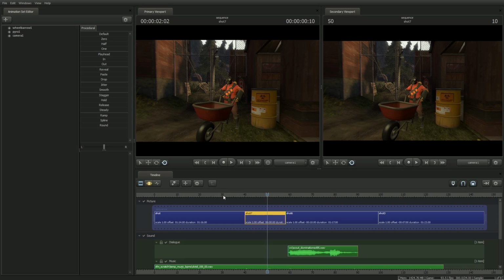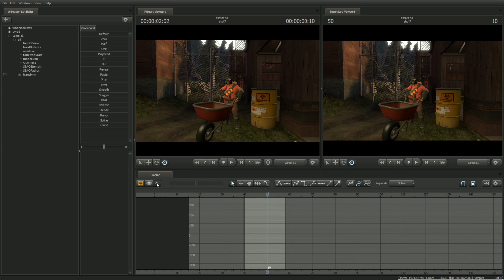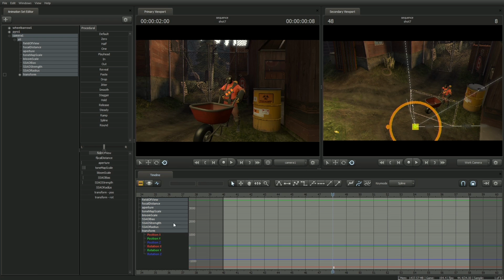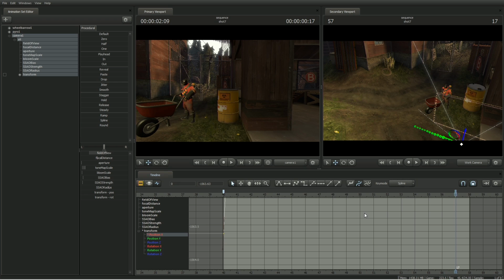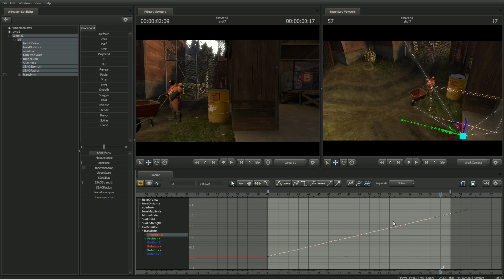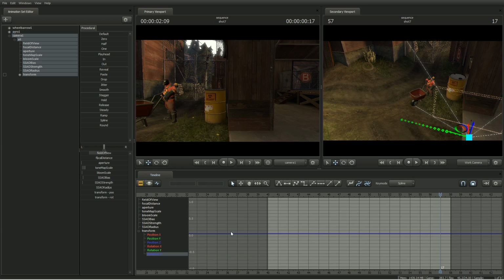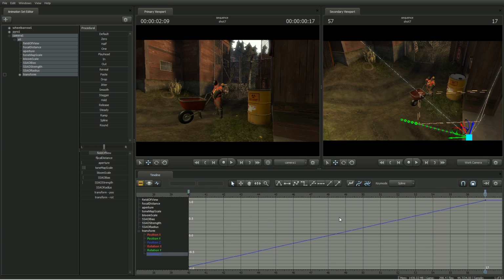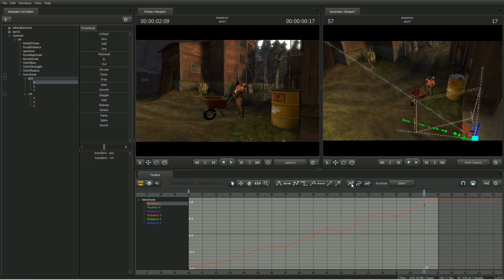06 graph editor